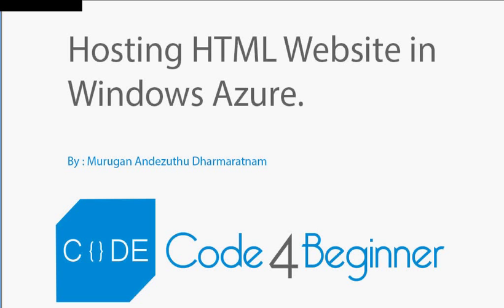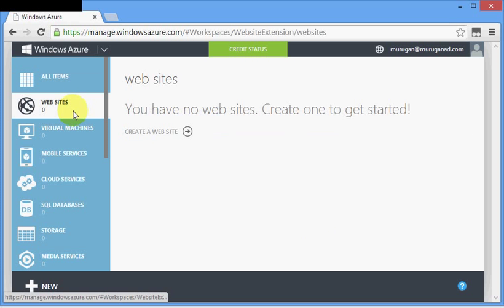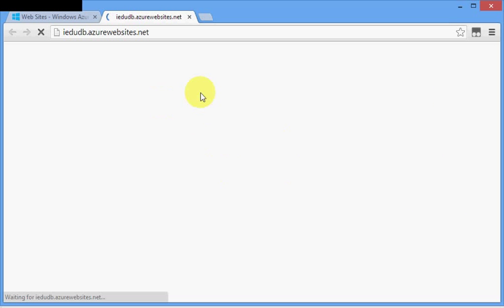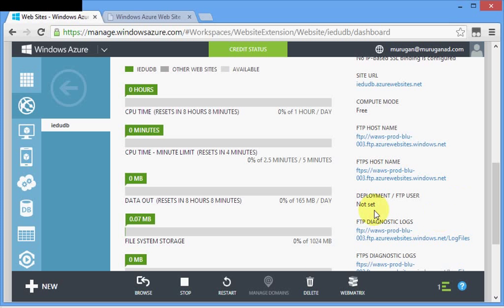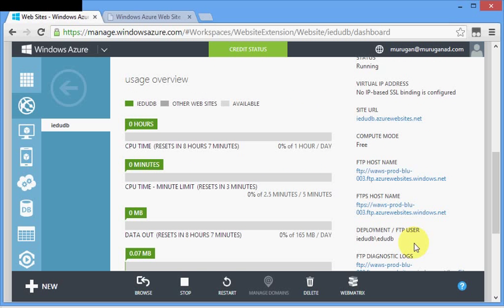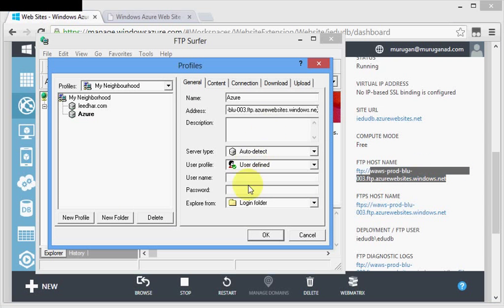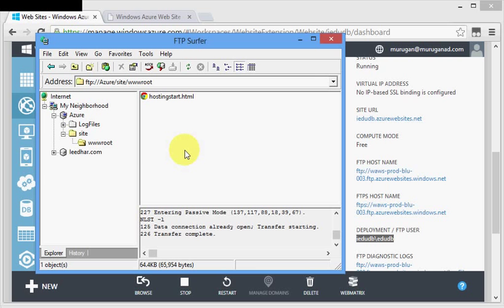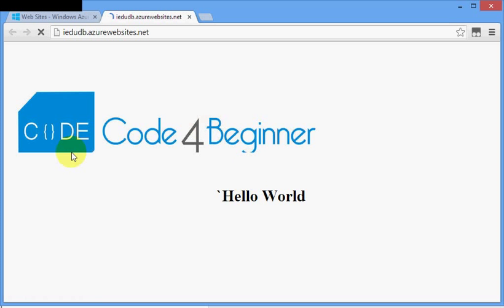Hosting HTML Website In Windows Azure - Code4beginner.com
Hosting HTML Website in Windows Azure

| windowsazure4beginner.com of provide setp by step instructions to beginners who want to lean ASP .NET .